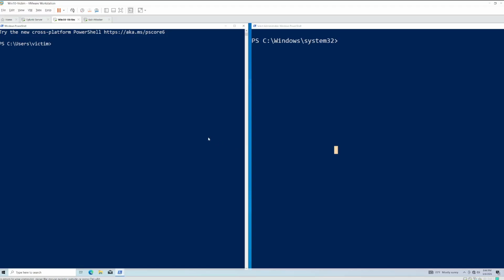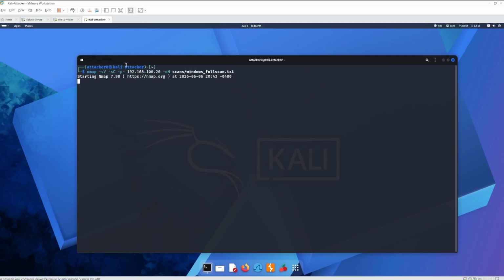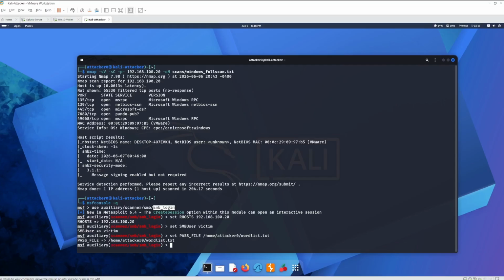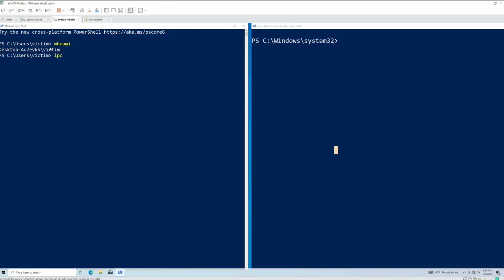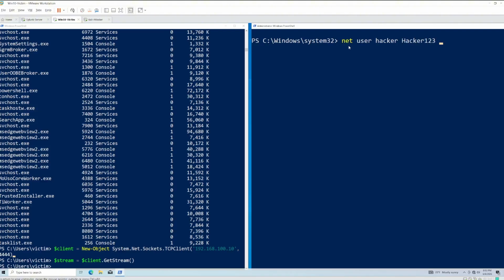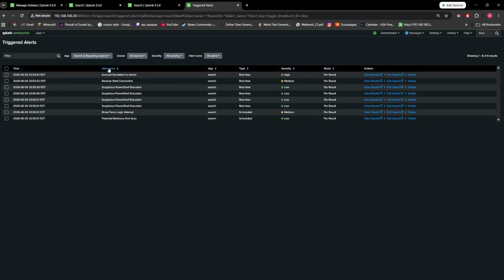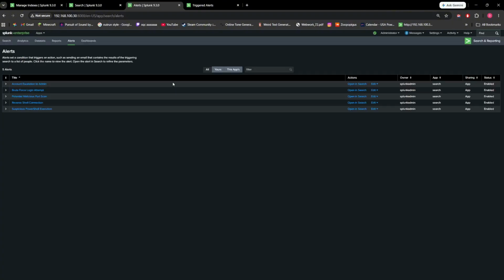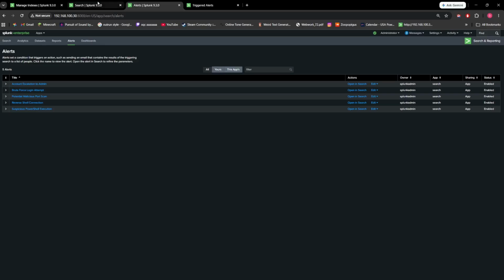Security Operations Center (SOC) Homelab Project Demo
Demo video for my SOC homelab personal cybersecurity project